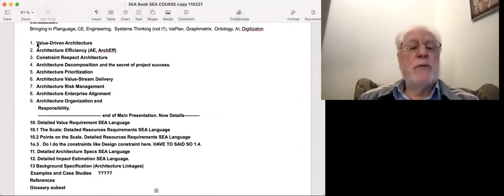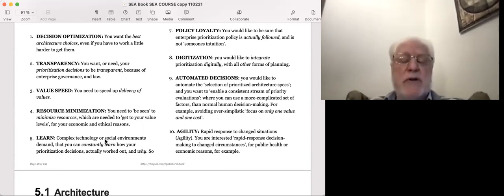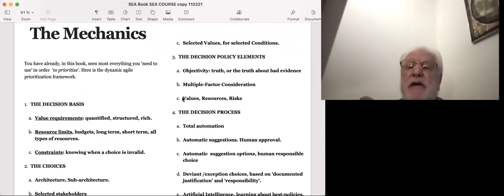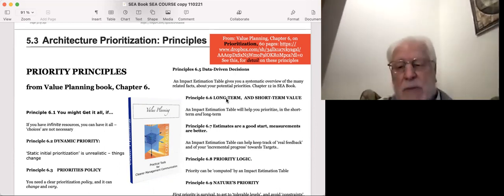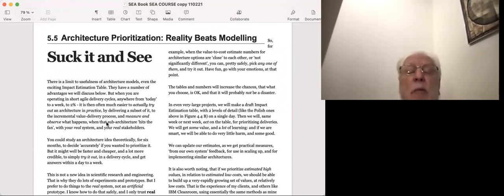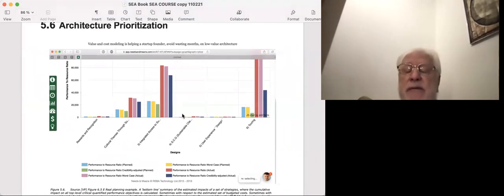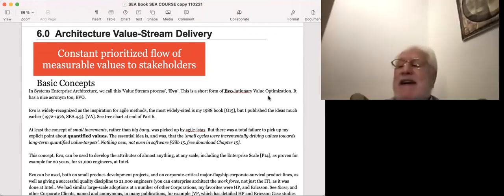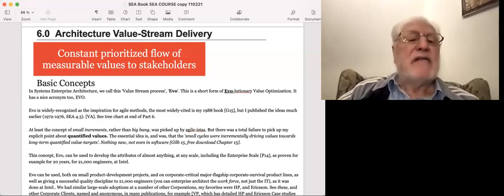Systems Enterprise Architecture (SEA): Architecture Prioritization